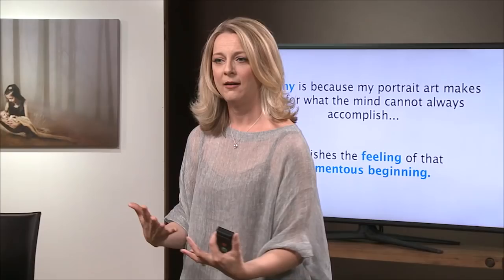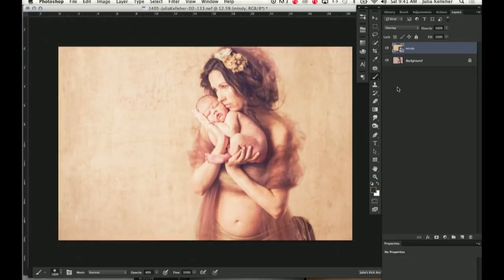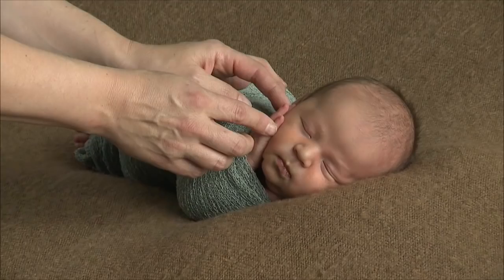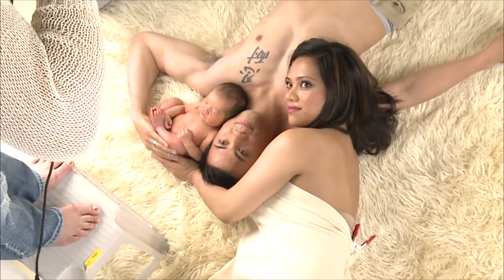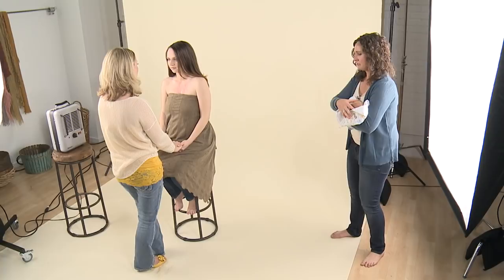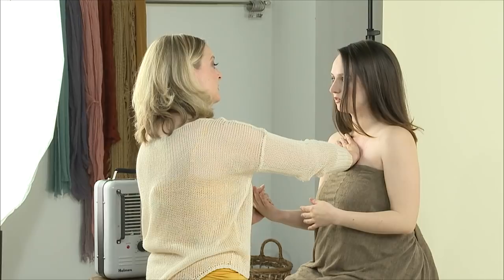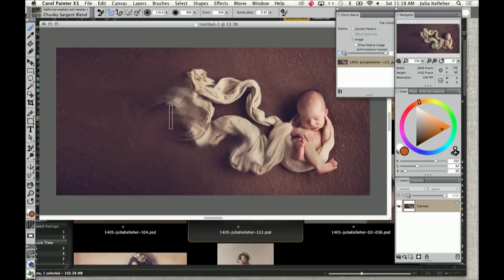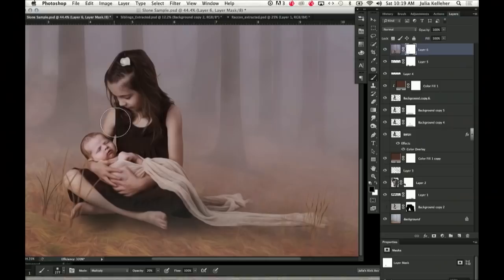The Creative Newborn Photography Studio with Julia Kelleher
Julia Kelleher gives an overview of her class on running a profitable family and infant photography business.

Newborn photography is about capturing a person's first days in a family and Julia and her students talk about the art and business of photographing babies.